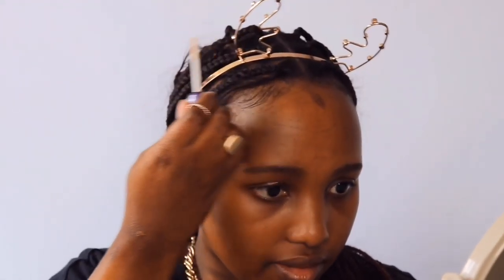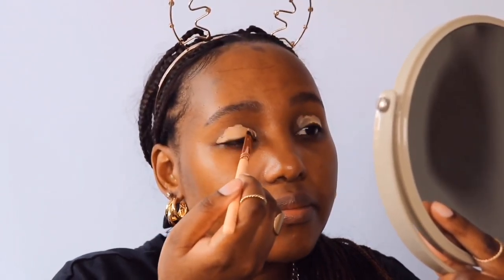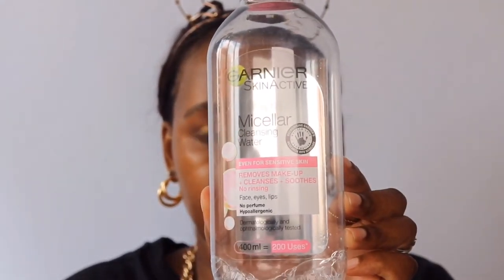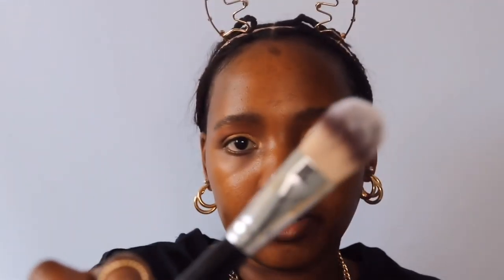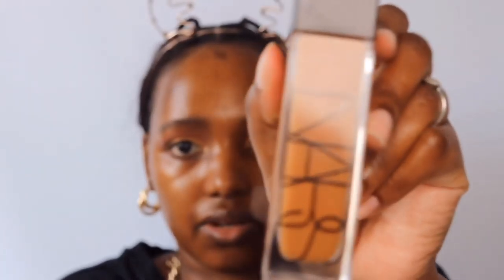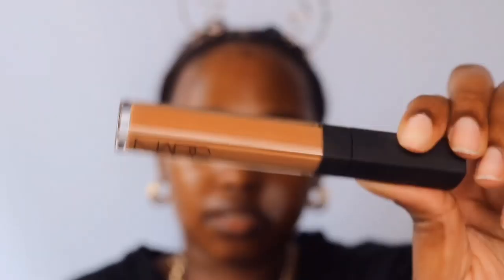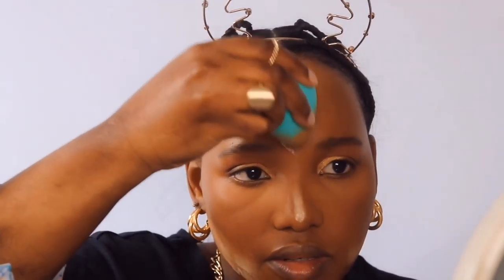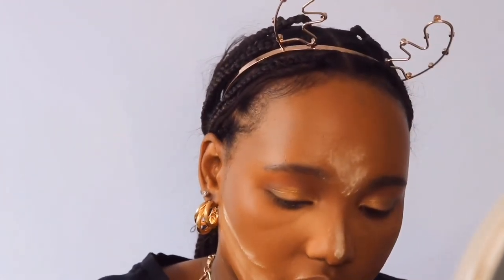SOFT GLAM CHRISTMAS LOOK! TRYING NEW PRODUCTS FT. BOBBI BROWN & NARS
Helloo! This is my first video & I’m showing you this festive get ready with me, I hope you enjoy. Merry Christmas!

Hairstylist Instagram: hairstyles_by_keneilwe
Her personal Instagram: keneilwe_mlambo
Her YouTube Channel: keneilwe_mlambo

*Anastasia Beverly Hills Soft Glam Eyeshadow Palette (shades orange soda, burnt orange, sienna & bronze)

*Beauty Treats Modern Matte Eyeshadow Palette (green shades) (not on the website but I bought it at Dischem)

*Nyx Doll Eye Mascara (not on the website but I bought it at Clicks)

*Inglot Freedom System AMC Pressed Powder in 68 (not on the website but I bought it at Edgars)